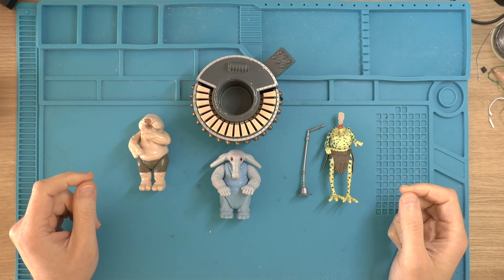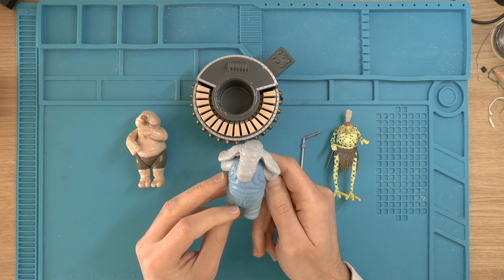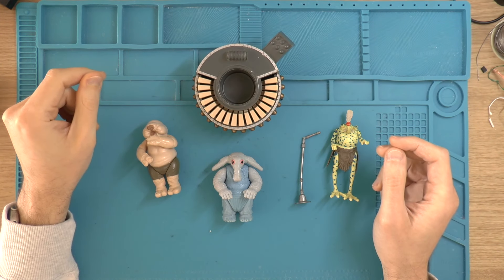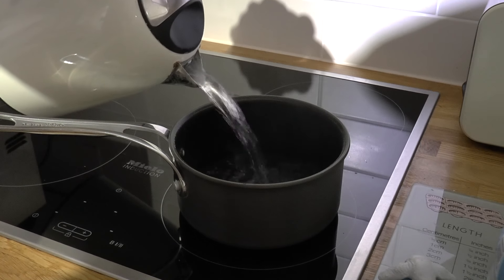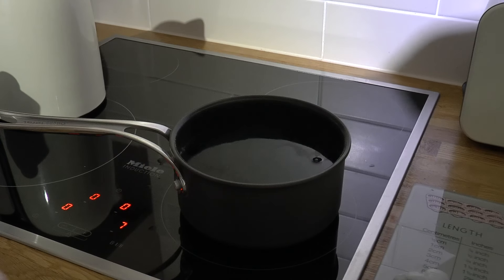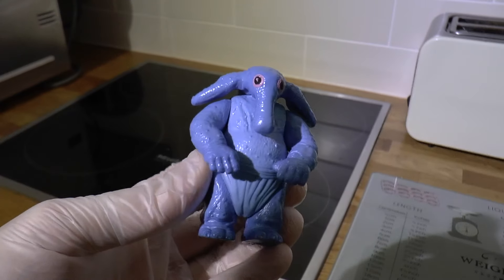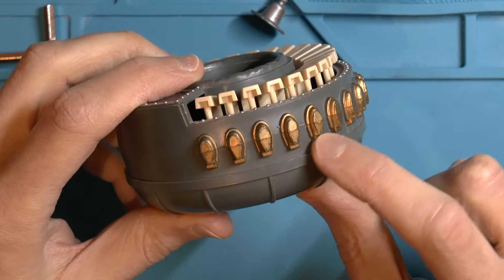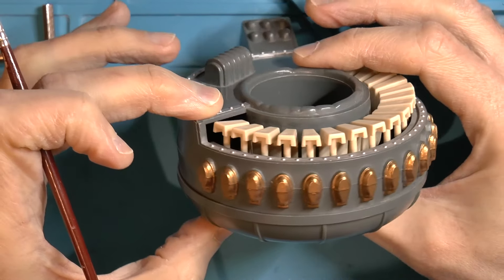Star Wars Max Rebo Band playset restoration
I decided to give my old Max Rebo Band playset a makeover since it was looking aged and was missing a couple of pieces. Grateful acknowledgement to the YouTube channel Toy Polloi for the idea to use fabric dye on the Max Rebo figure.